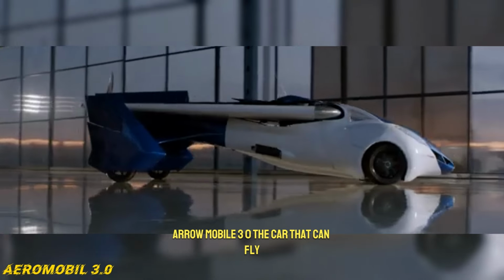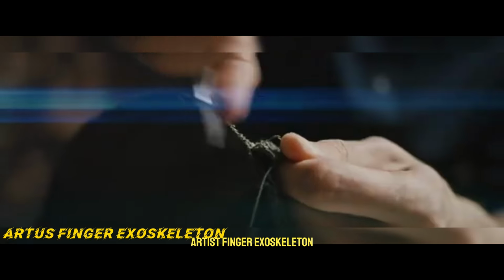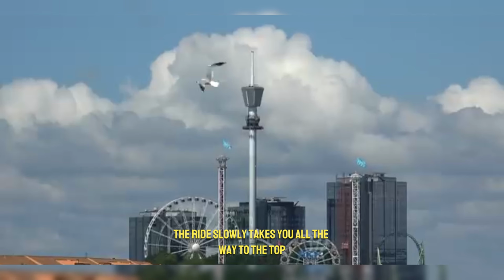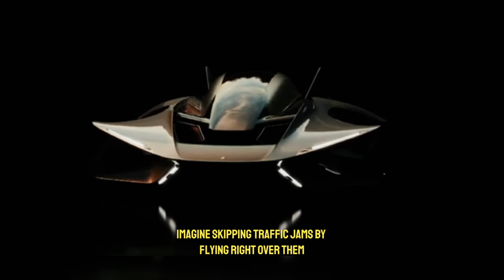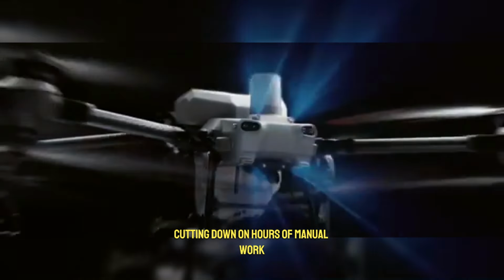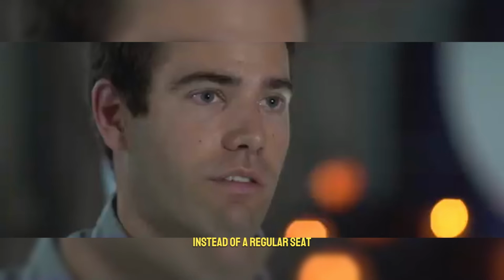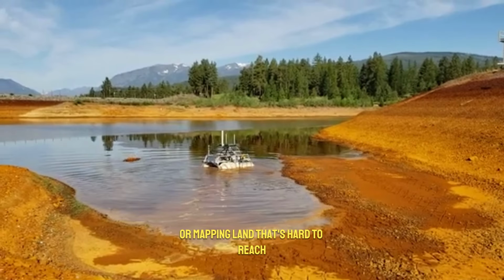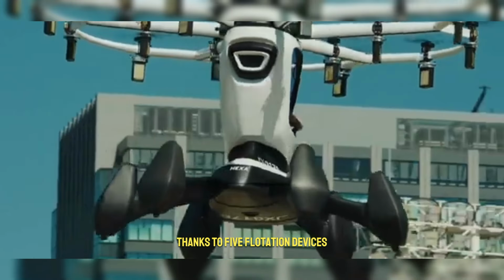Mind-Blowing Inventions That Will Change the Way You Live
Get ready to explore some of the most mind-blowing inventions that are set to transform the way you live, work, and think! From futuristic home gadgets to next-level wearable tech, these innovations are not just cool—they're life-changing. Whether it's a device that folds your laundry, a robot that cooks your meals, or smart glasses that bring AR into daily life, this video highlights the most incredible tools and technologies designed to make life smarter, faster, and easier. These inventions are more than just concepts—they're real, functional, and already being adopted around the world. If you’re a fan of cutting-edge technology and modern living solutions, this video is your perfect watch. Don’t miss the final one—it just might blow your mind!
00:00 – Intro
00:30 – Foldimate Laundry Robot
01:30 – Moley Robotic Kitchen
02:30 – Meta Smart Glasses
03:30 – Eco Capsule Micro Home
04:30 – Ultraloq Smart Lock
05:30 – Atmoph Window 2
06:30 – Hydraloop Water Recycler
07:30 – Click & Grow Smart Garden
08:30 – Bionic Arm by Open Bionics
09:30 – AirSelfie Pocket Drone
10:30 – Ember Smart Mug
11:30 – LARQ Self-Cleaning Bottle
12:30 – ReTyre Modular Tyres
13:30 – Aira Wireless Charging Tech
14:30 – Tesla Bot Humanoid Robot
15:00 – Final Thoughts & Outro